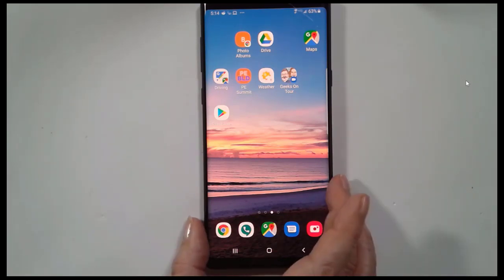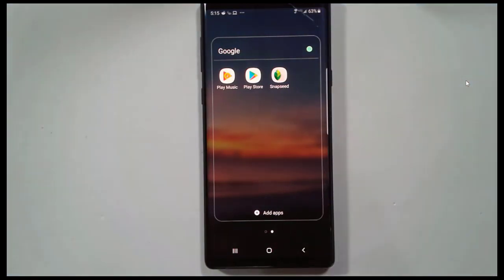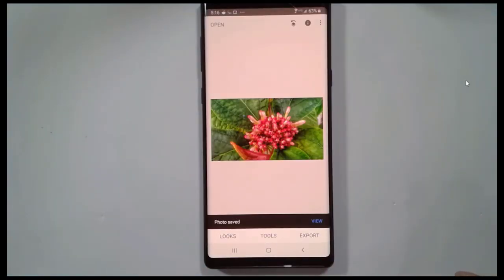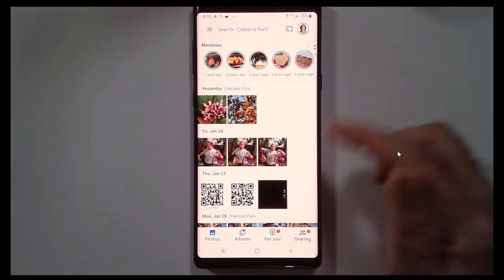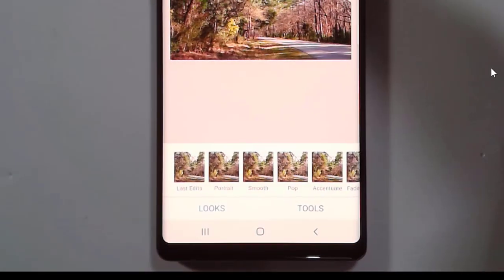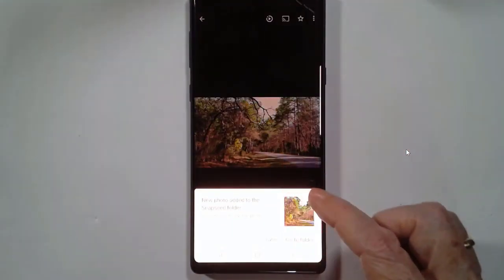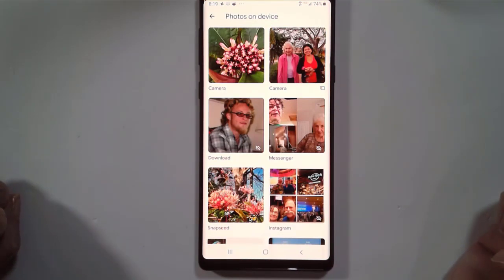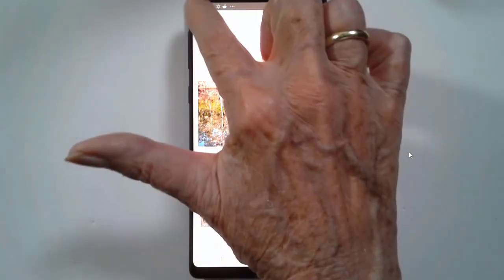How Do I Use Snapseed on Android? Tutorial Video 608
Snapseed is a great photo editor from Google. It works best with Google Photos but it can work with any photo app.

You will learn how to use the Snapseed photo editor on an Android device.